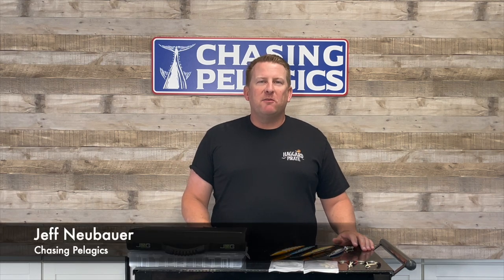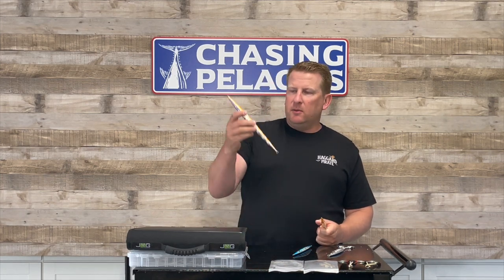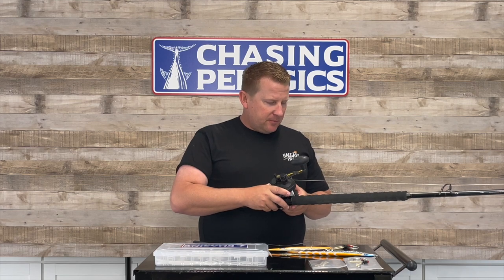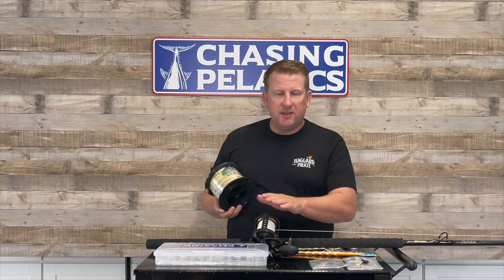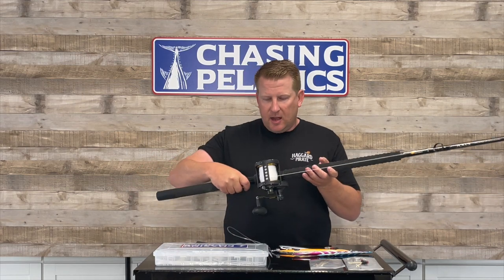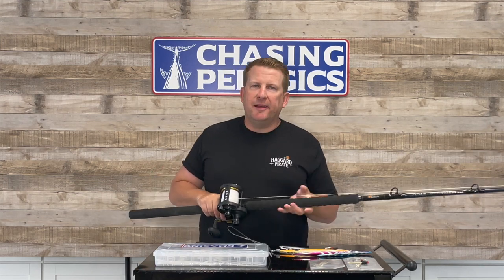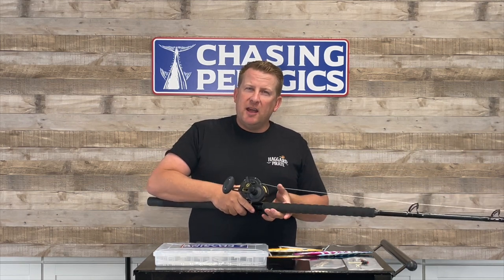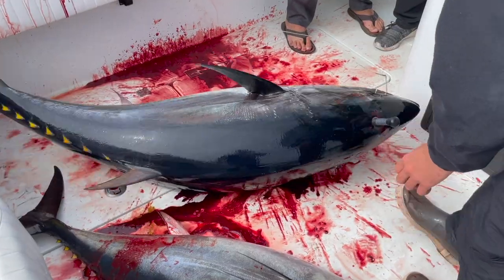Vertical Jigging for Bluefin Tuna [Part 2]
Welcome to Chasing Pelagics!

This is our part 2 update to our first video in jigging for bluefin.

You can find everything we sell on ChasingPelagics.com

Vertical jigging for bluefin has become a really popular way to fish for them as the fishery in California keep evolving. The gear and the techniques shown are proven to be highly successful over the last 3 years.